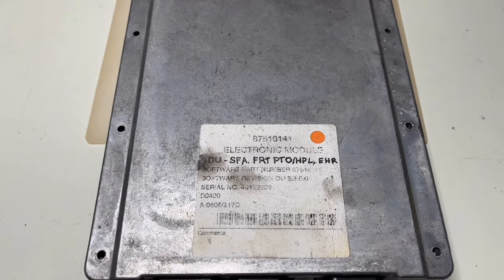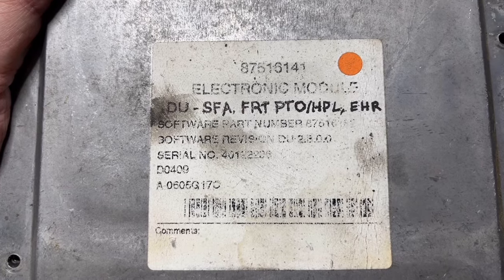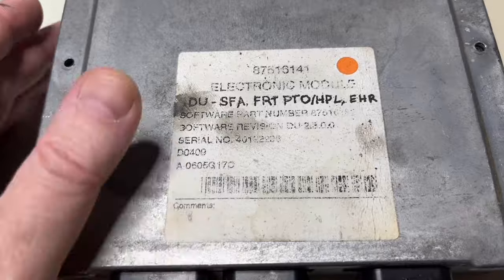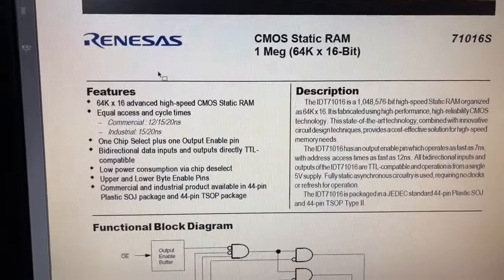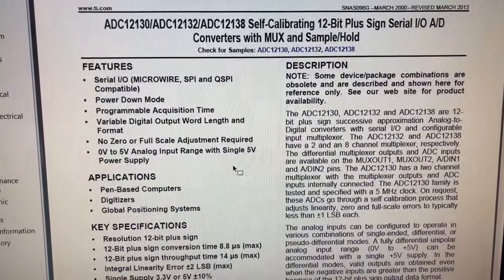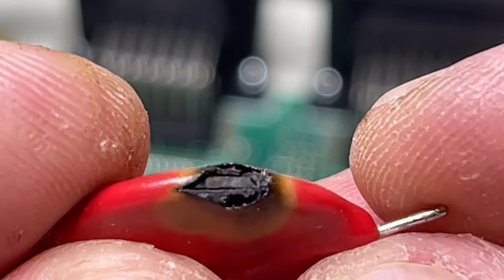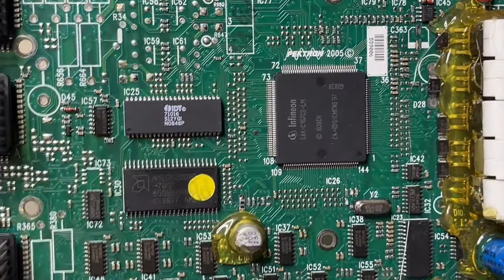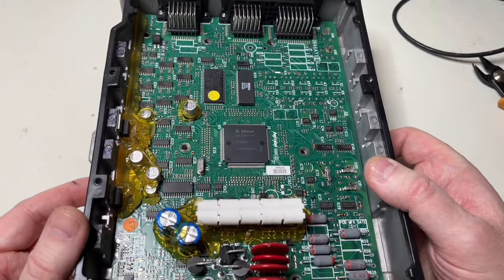Tractor ECU (Electronic Control Unit) Teardown and Repair, labeled DU-SFA,FRT,PTO/HPL,EHR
In this Video I show the Teardown and "Posible" :-) Repair of a :
"DU-SFA,FRT,PTO/HPL,EHR", Tractor ECU (Electronic Control Unit), frpm what I found it is for the New Holland "TSA Series" Tractors, but not only.

I found very Little on it on the Internet and Certainly no inside Pictures or additional Details, so here son Insights of it. Its a rather old Unit that a Colleague brought me to check bcs after applying a Wrong Input Voltage (24V ?) The unit was not working anymore, in the Video I explain and show my findings and repair.

The are some errors I made in the Video, sorry for that :
1) the Static Ram is 1M (64K x 16) as shown later in the Datasheet
2) the Micro has a 10Bit ADC and not 8Bit one
3) the LM2902 are OpAmps of course and not Compactors